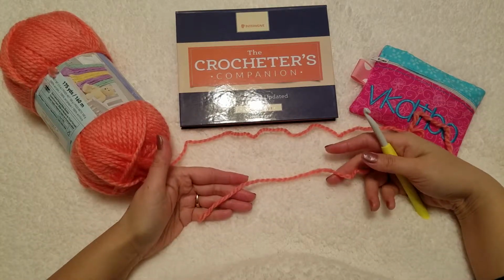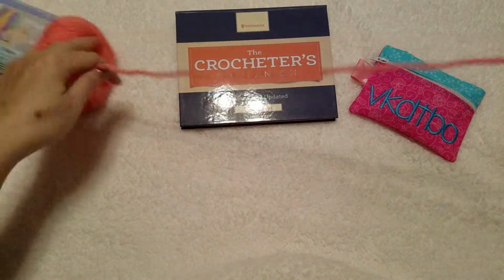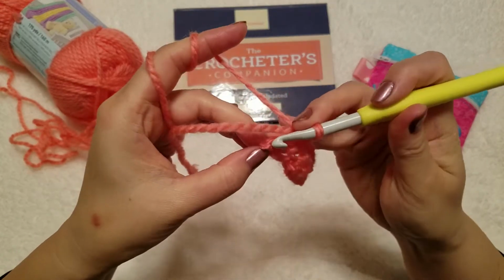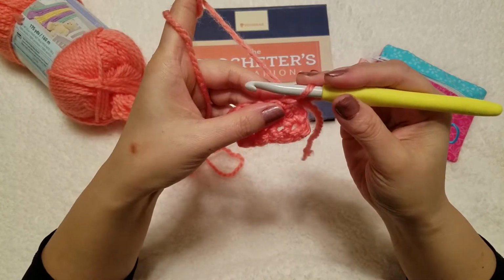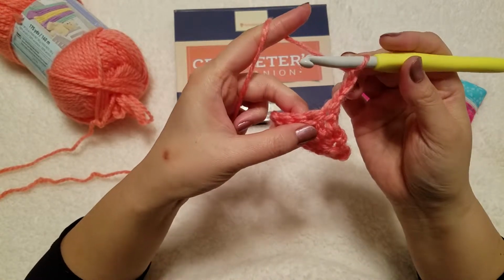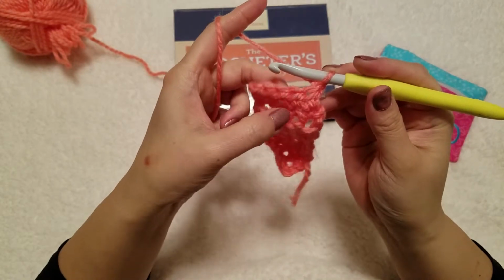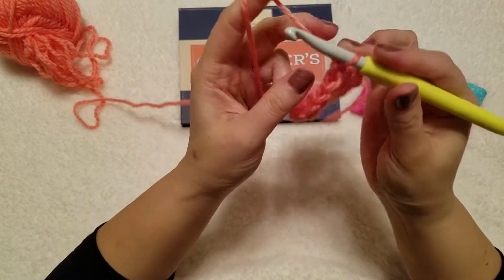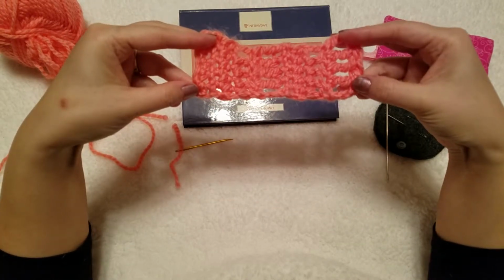How To Beginner Crochet Like A Master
This is a How To Crochet tutorial video.  Remember, Mastery comes from knowledge and practice.  I provided the knowledge.  It's now up to you to practice.

If you are looking to start your Monday mornings with a bright shiny ray of sunlight to create and motivate you to be your best version, then be sure to join the VK Original Party weekly newsletter.